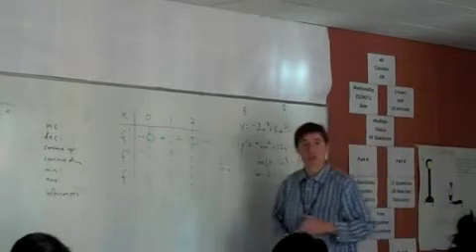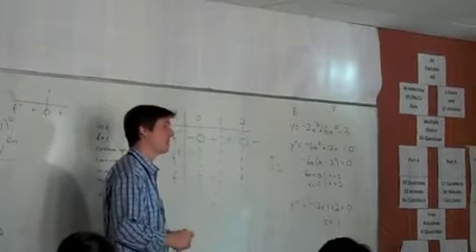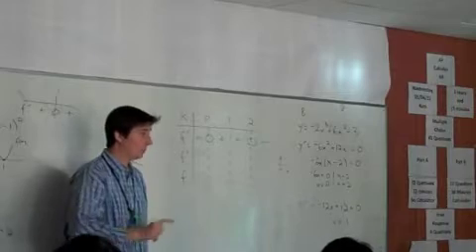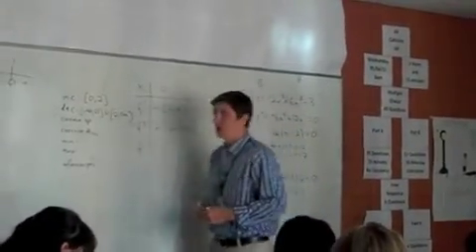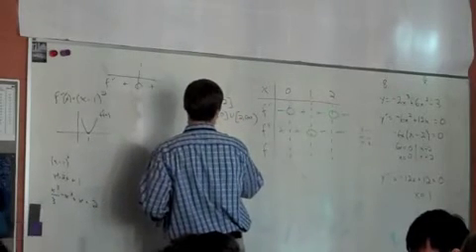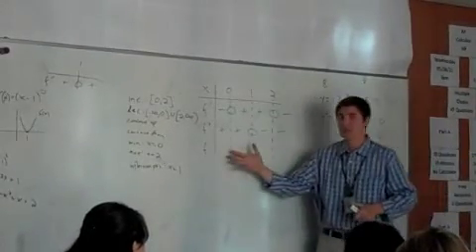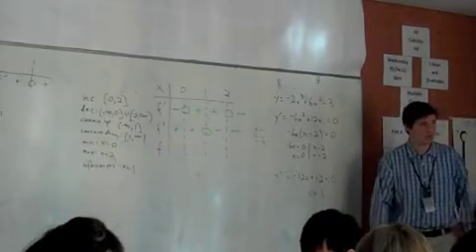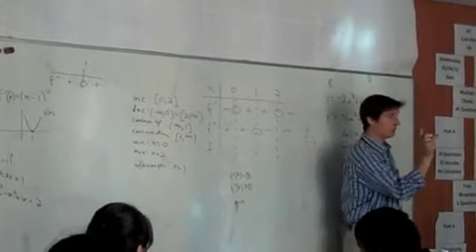calculus 12-7-2010 part II